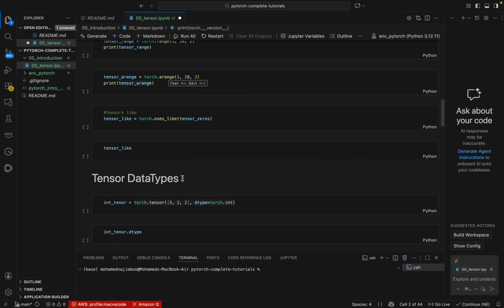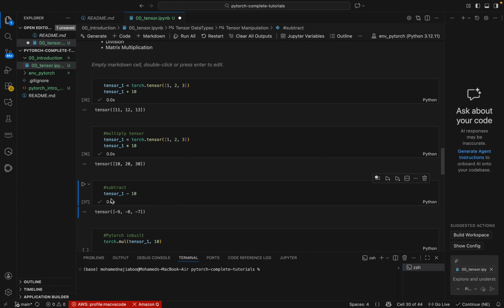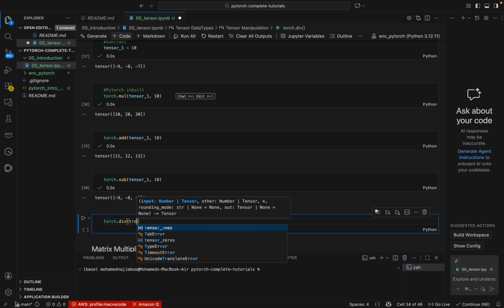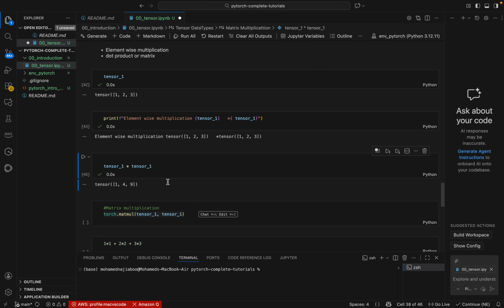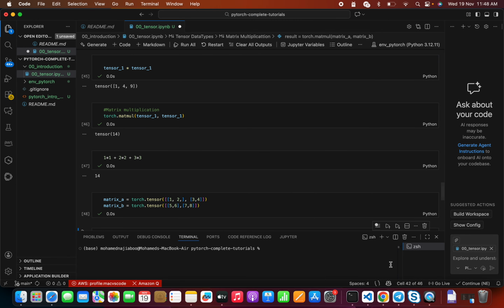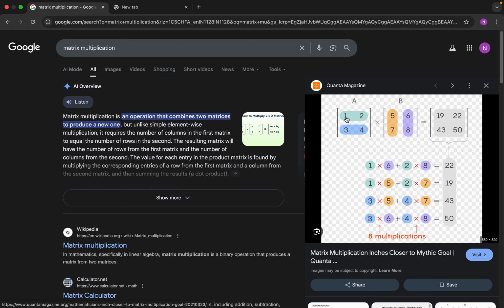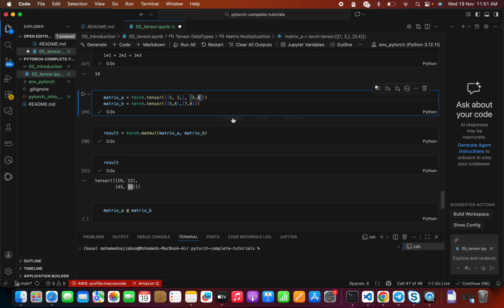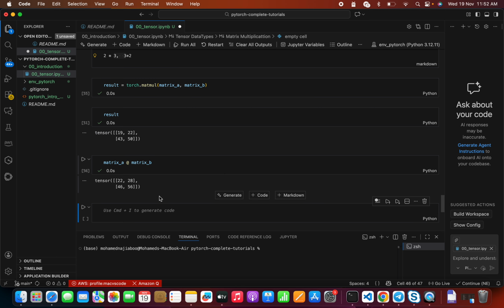PyTorch Deep Learning Tutorial #3 - Tensor Operations & Matrix Multiplication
In this PyTorch tutorial, we dive into essential tensor operations and matrix multiplication!
📚 What You'll Learn:

Basic tensor arithmetic operations (add, subtract, multiply, divide)
PyTorch built-in functions (torch.add, torch.mul, torch.sub, torch.div)
Element-wise multiplication vs Matrix multiplication
Matrix multiplication using torch.matmul() and @ operator
Understanding dot products and their calculations
Working with different tensor shapes in matrix operations

💻 Code Covered:

Tensor arithmetic operations with scalars
Element-wise multiplication
Dot product calculations
Matrix multiplication with 2D tensors
Practical examples with step-by-step breakdowns

Perfect for beginners learning PyTorch and deep learning fundamentals!
🔗 Previous Video: PyTorch Tutorial #1 - Introduction & Installation